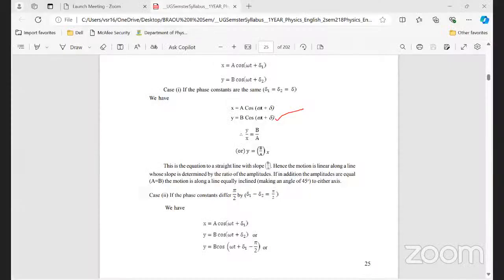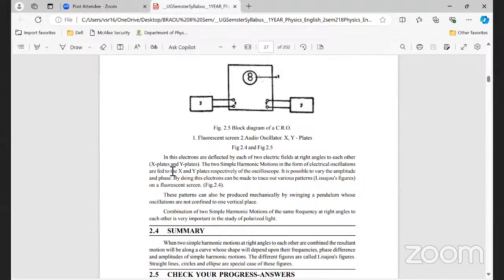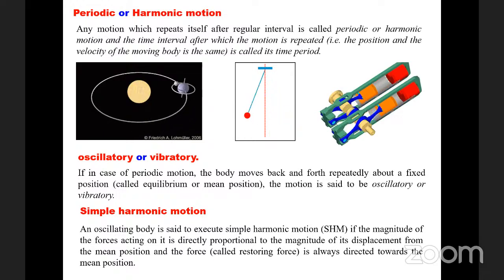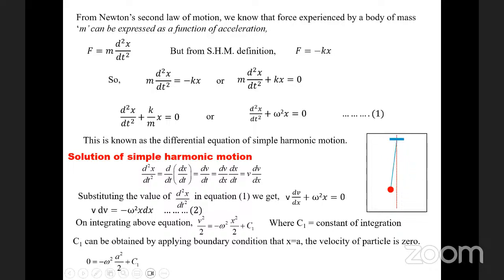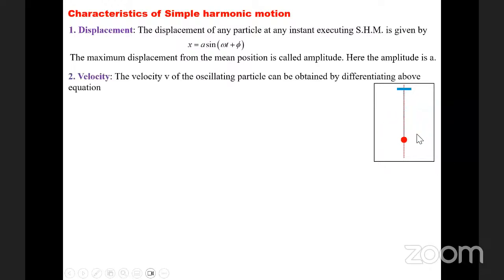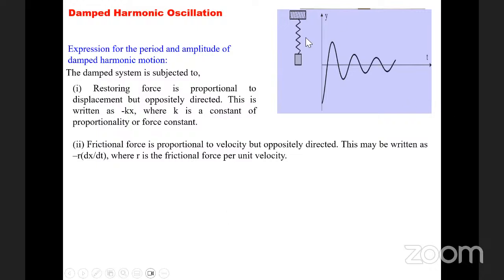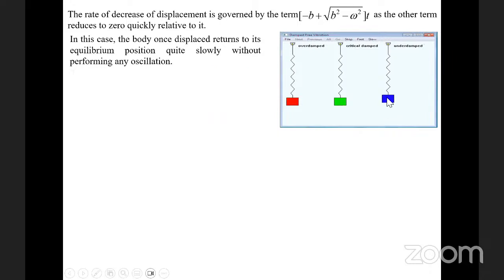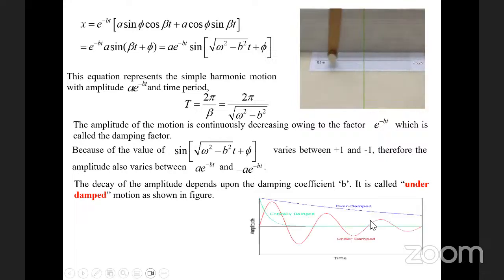UG 2 Semester Physics English medium